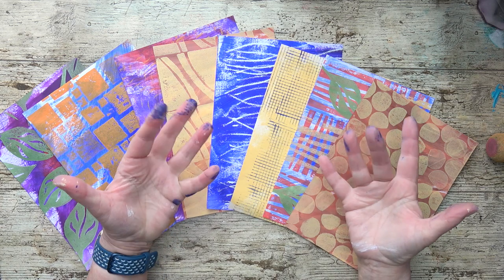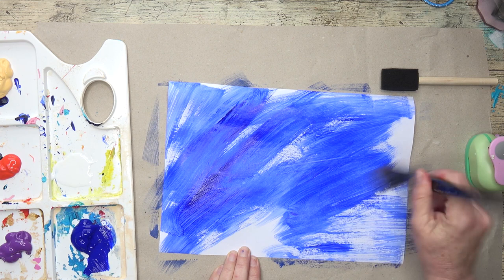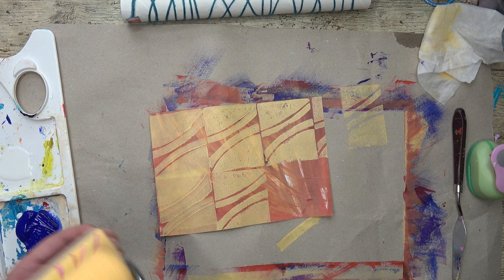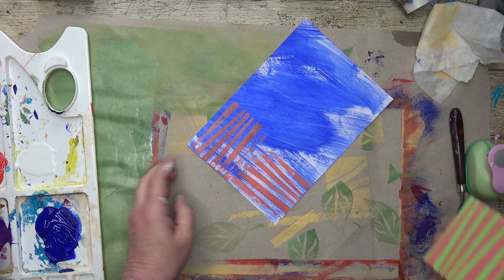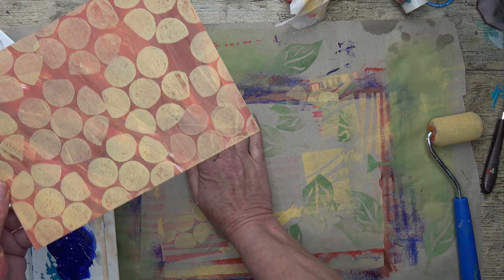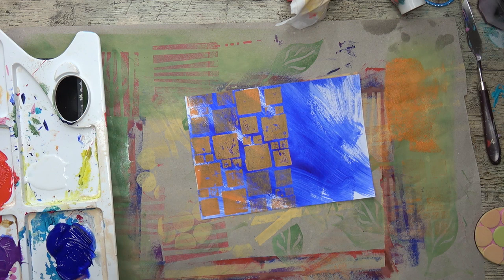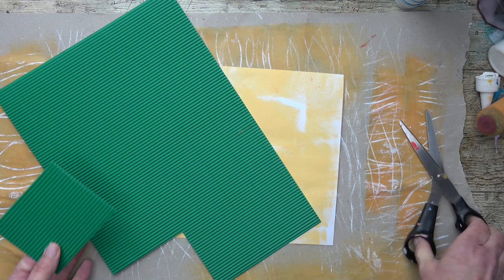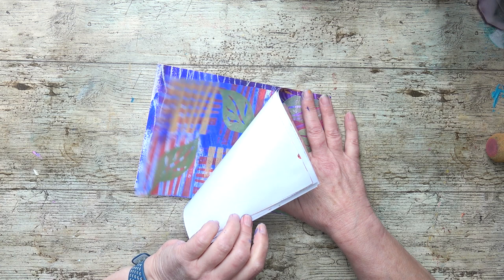Block Printing Fun: Get Arty With Painty Papers!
Here is a great method to make some lovely collage papers using simple tools and supplies.  Let's get messy with paint again!